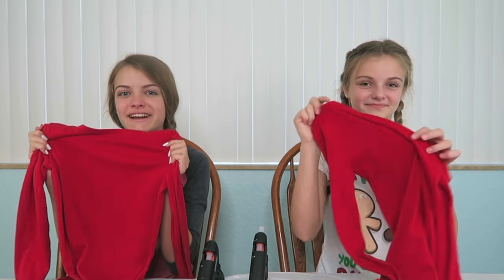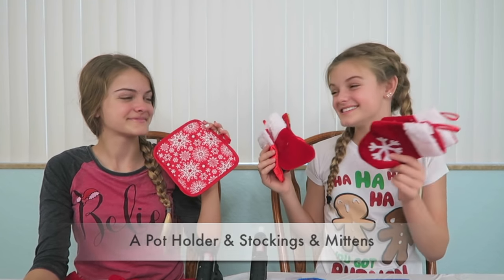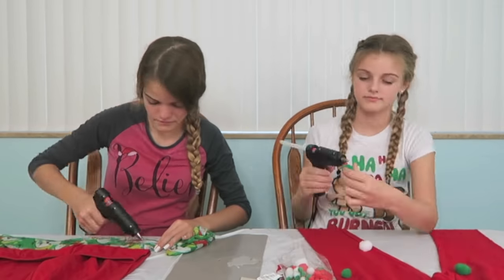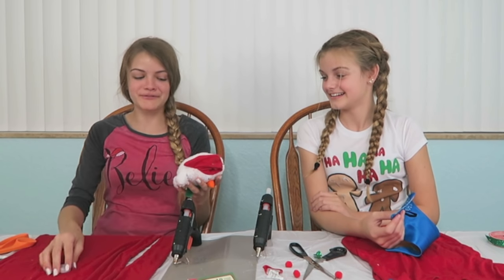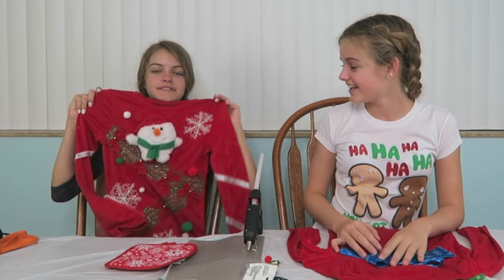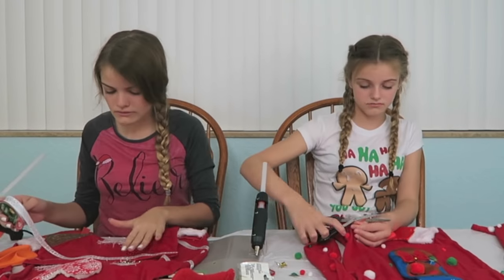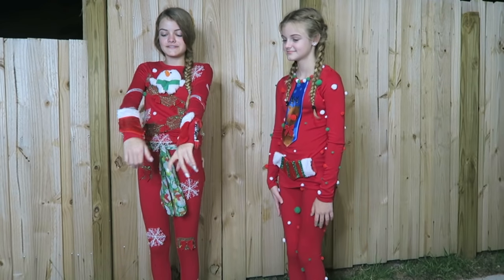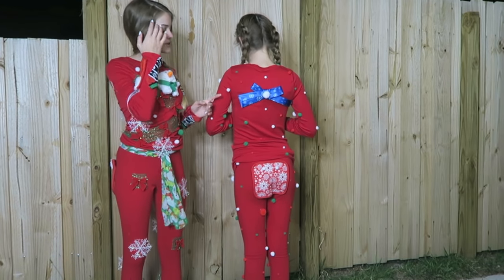Ugly Christmas Jammies Challenge ~ Jacy and Kacy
We want to know what you think. Are they ugly Christmas pajamas? Who do you think the winner is? We love making memories with our Beach Family!